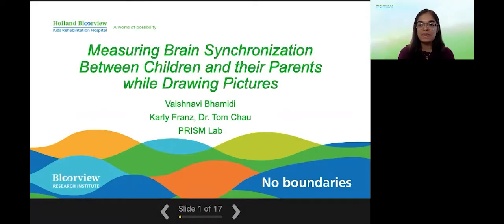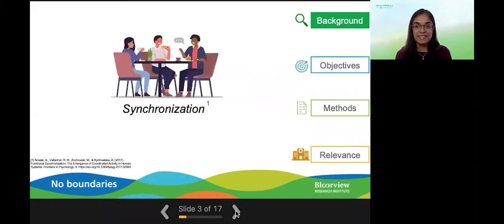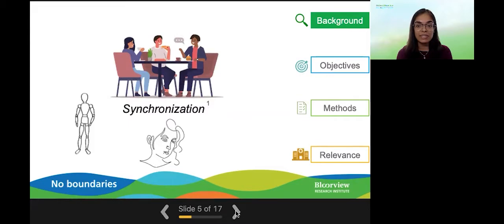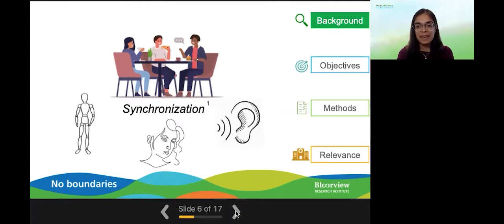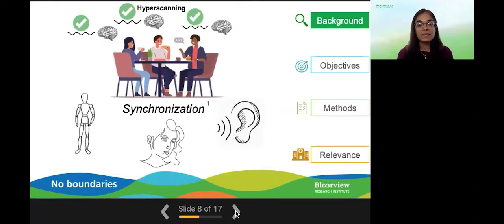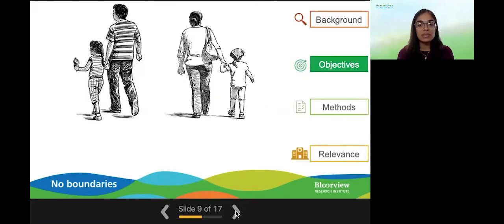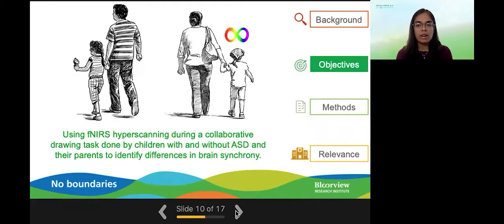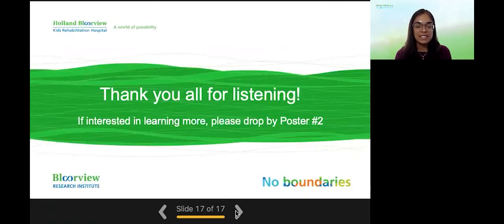02 Vaishnavi Bhamidi